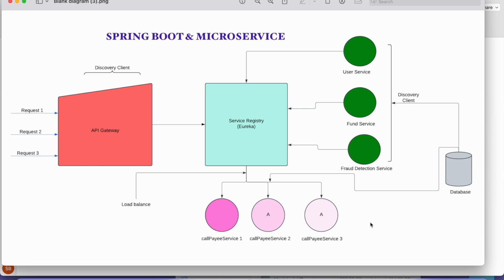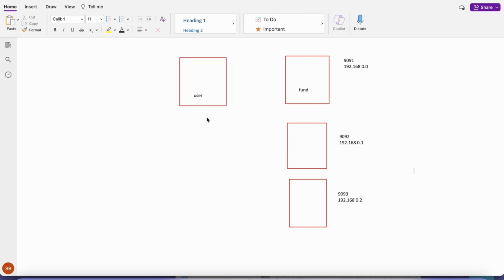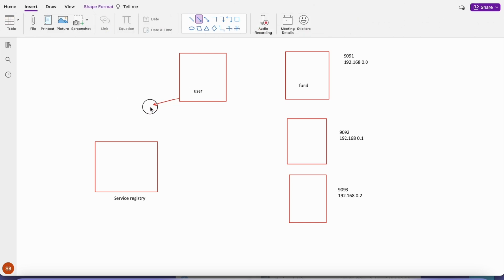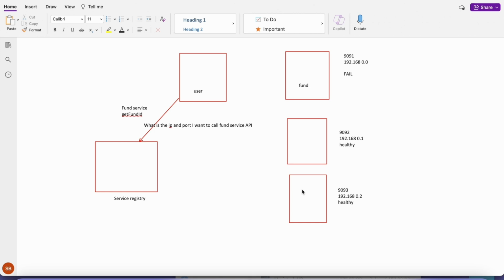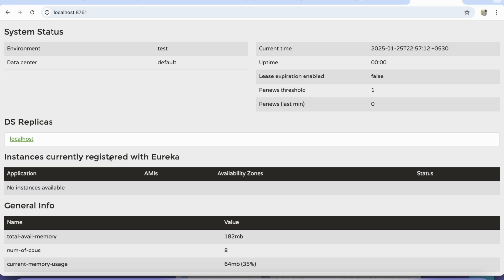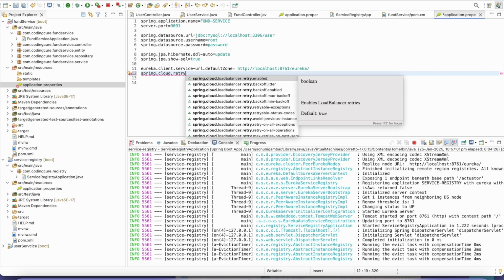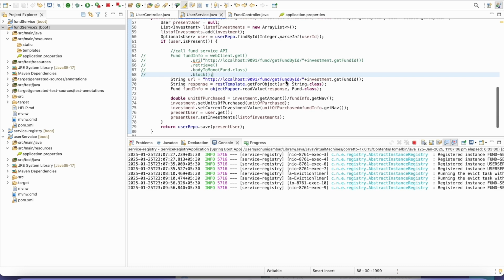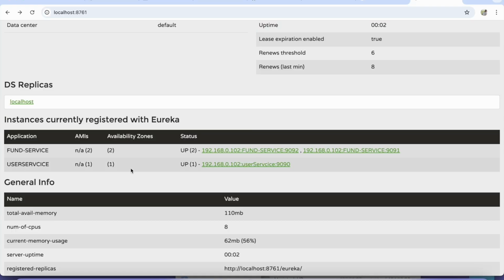Spring Boot Service Registry: Step-by-Step Guide to Service Discovery with Eureka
Are you building a microservices architecture with Spring Boot? Learn everything you need to know about Service Registry and Discovery using Eureka in this step-by-step guide. 🚀
In This Video, You’ll Learn:

✅ What is a Service Registry and why it’s critical in microservices?
✅ How to set up a Spring Boot Eureka Server as a Service Registry.
✅ How to register microservices to the Eureka Server.
✅ Benefits of Service Discovery for inter-service communication.
✅ Real-world use cases and how it simplifies API Gateway integration.

This tutorial is perfect for both beginners and experienced developers who want to:
🔹 Simplify communication between microservices.
🔹 Understand how Spring Boot and Spring Cloud work together.
🔹 Build scalable, resilient microservices architecture.
🔥 Highlights:
 • Easy-to-follow demo with complete code walkthrough.
 • Explanation of key concepts like service registration and heartbeat.
 • Practical tips for optimizing microservices communication.
Tools & Technologies Used:
 • Spring Boot
 • Spring Cloud Eureka
 • Java 8/17
 • Microservices Architecture